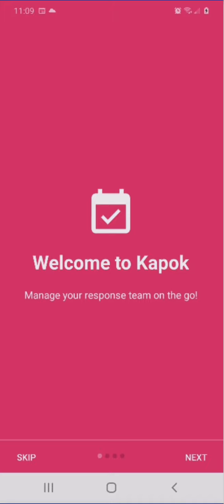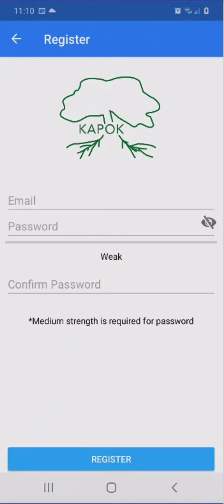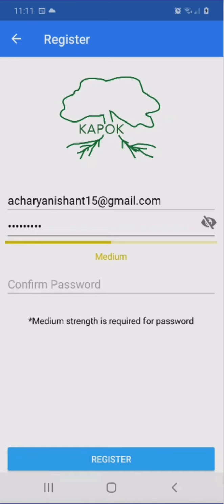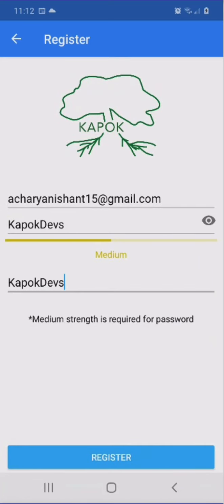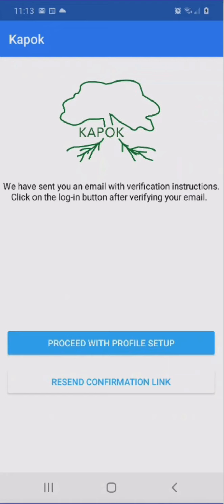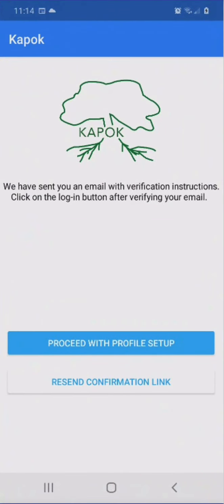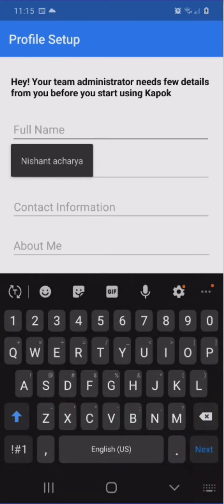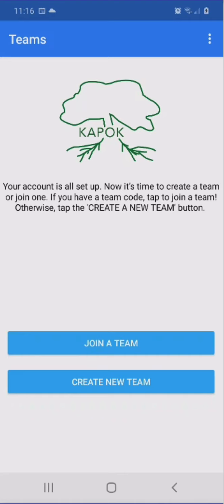Kapok Account Creation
A guide on how to create a Kapok Account